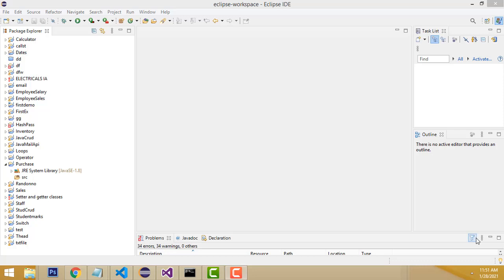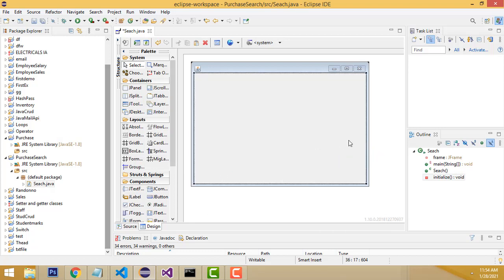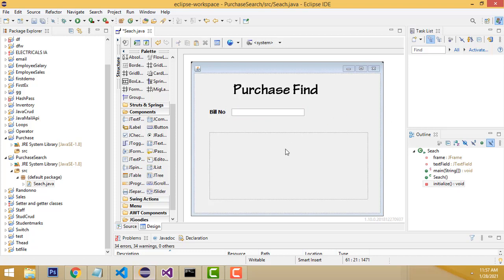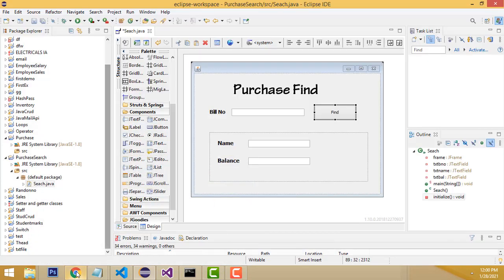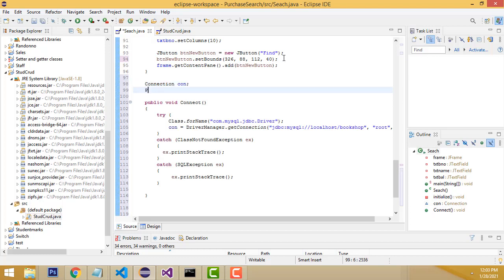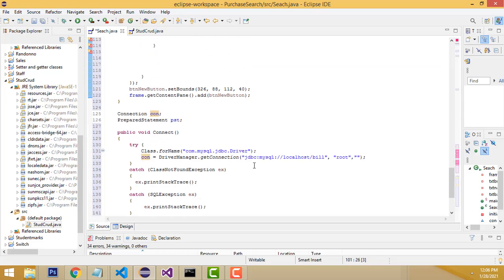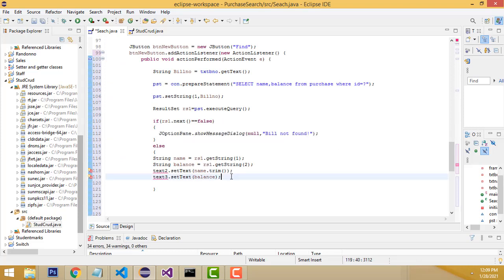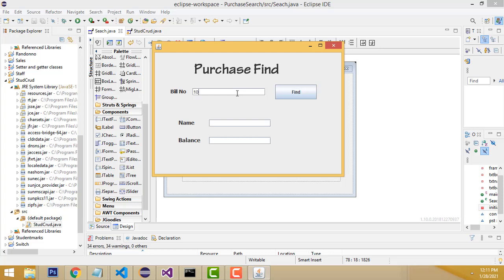Java JDBC search using Eclipse